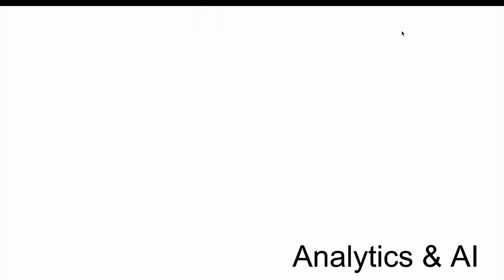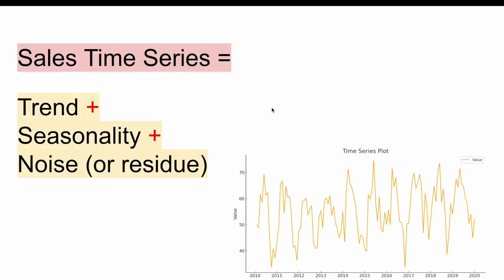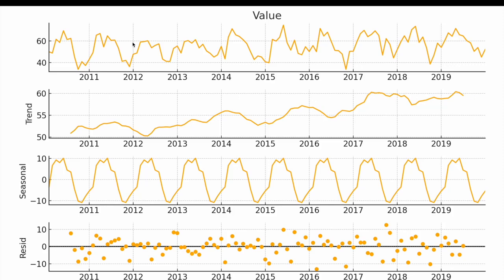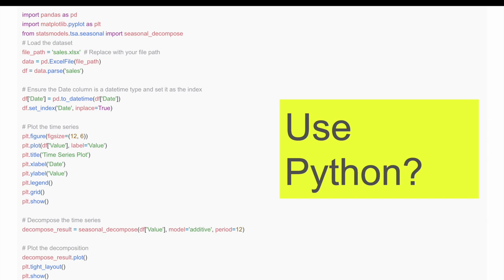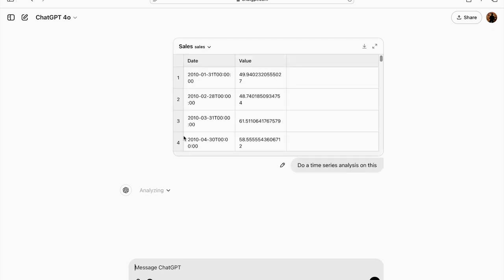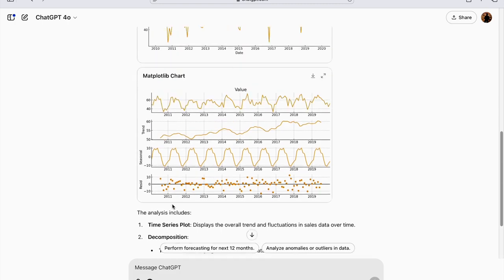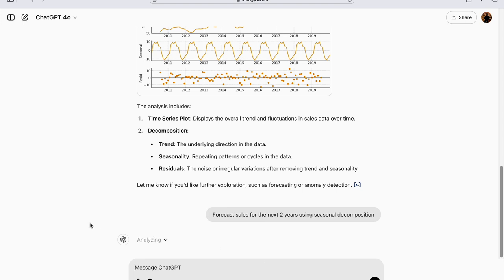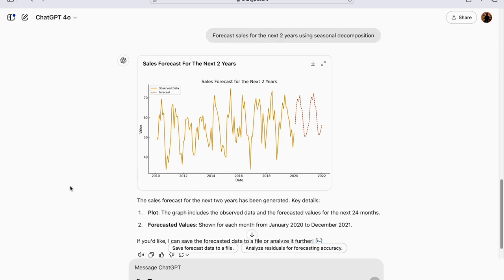Do a Time Series Analysis with chatGPT in 2 minutes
Use ChatGPT to analyze your Excel files !